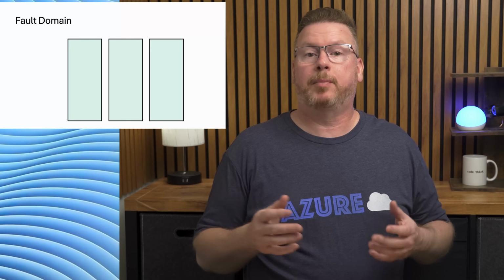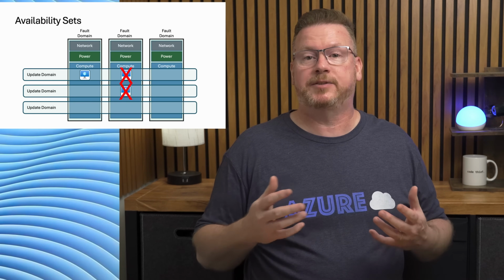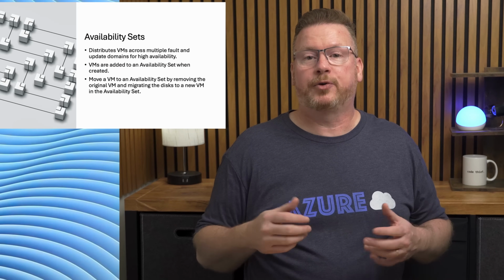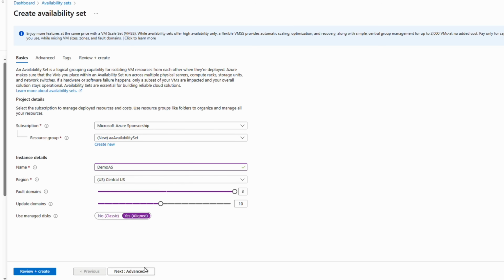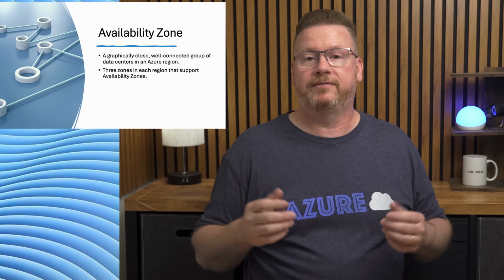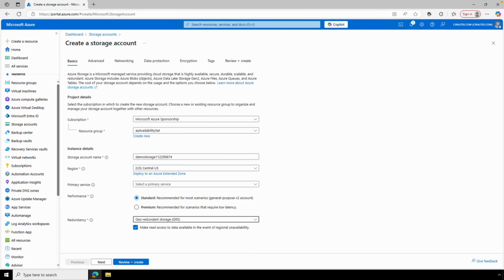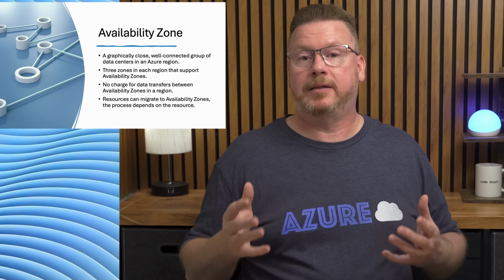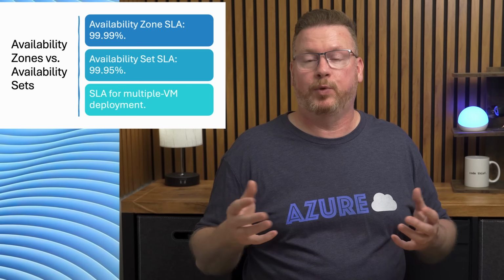🔒 Azure Availability Sets vs. Availability Zones: Which Should You Use?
Are you deploying virtual machines or other Azure resources and wondering whether to use Availability Sets or Availability Zones? In this video, we break down the key differences between these two high-availability options, explain how they work under the hood, and guide you in choosing the right one for your deployment.

We cover fault domains, update domains, and how Azure’s regional infrastructure supports resilience through distributed data centers. You’ll also learn the pros and cons of each method, SLA comparisons, and why starting with the right availability strategy is critical to long-term success. Whether you're preparing for the AZ-900 or planning a production deployment, this video will give you the clarity and confidence you need.

00:00 - Start
00:55 - Azure Region
01:11 - Fault Domain
01:41 - Update Domain
01:59 - Available Set
03:17 - Create an Availability Set
04:14 - Use an Availability Set with a VM
04:30 - Availability Zones
05:36 - Zone-Redundant Deployment
05:55 - Zonal Deployment
06:56 - High Availability Best Practices